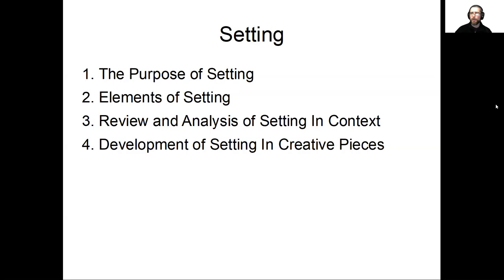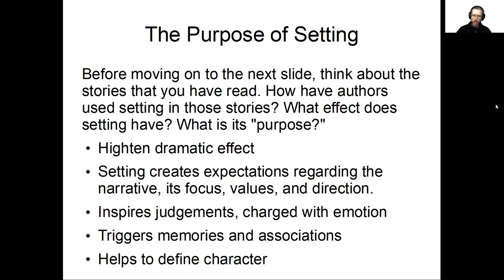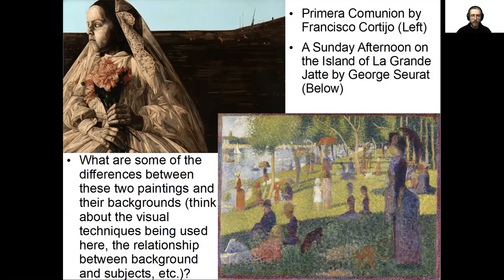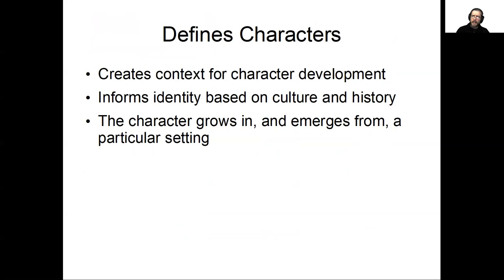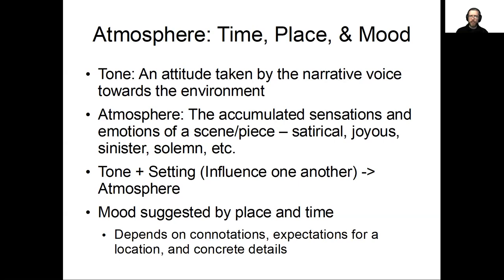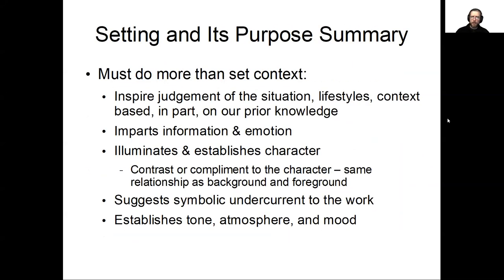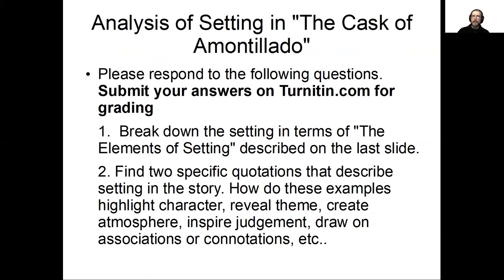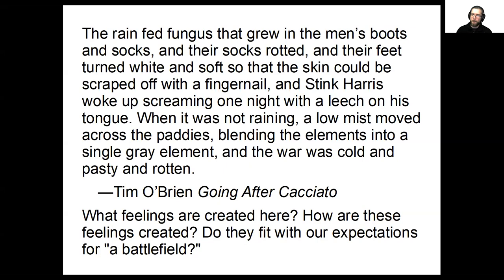1. Creative Writing: Setting & "The Cask of Amontillado"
A discussion of setting in relation to creative writing.